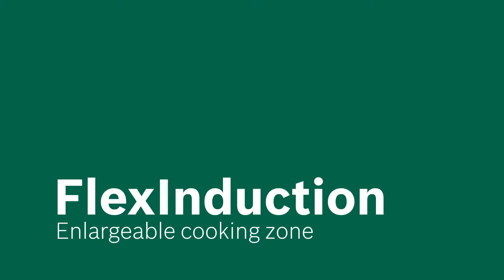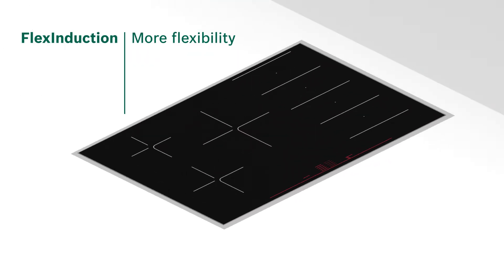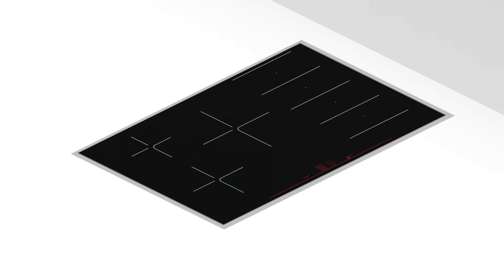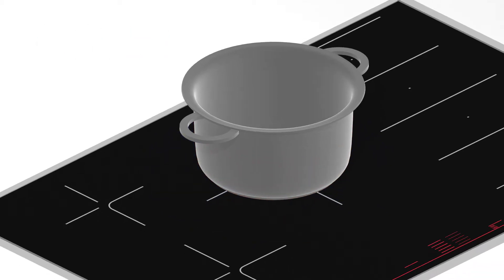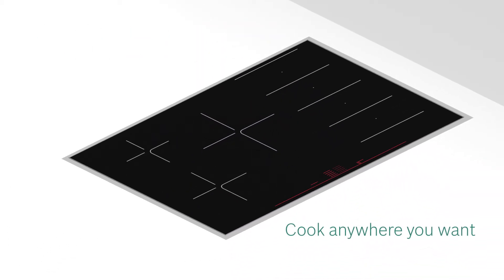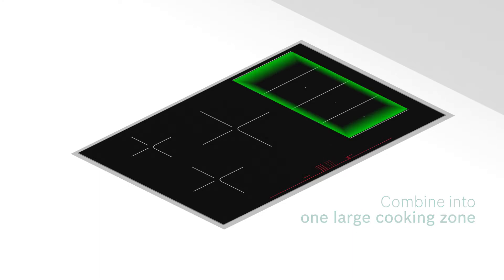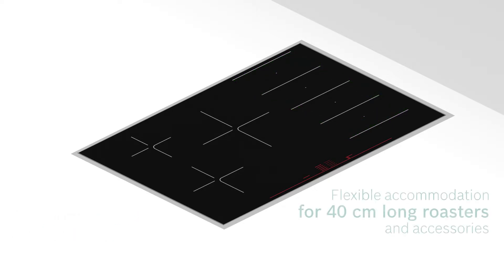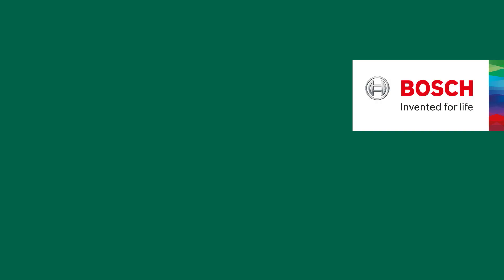Bosch FlexInduction Cooktops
Ideal for small pots, large pots, multiple pots, frying pans or casserole dishes – you name it, thanks to the unique coil shapes you get the ultimate flexibility and heat distribution. At the touch of a button, two induction zones become one larger FlexInduction surface.

Available for selected models only.